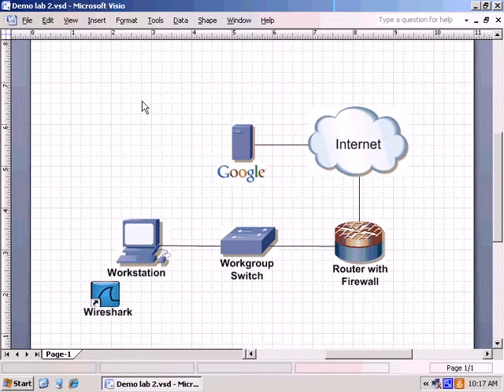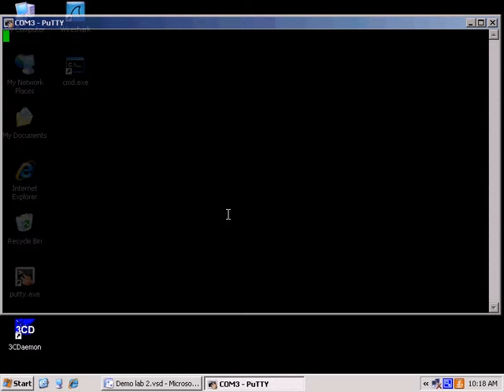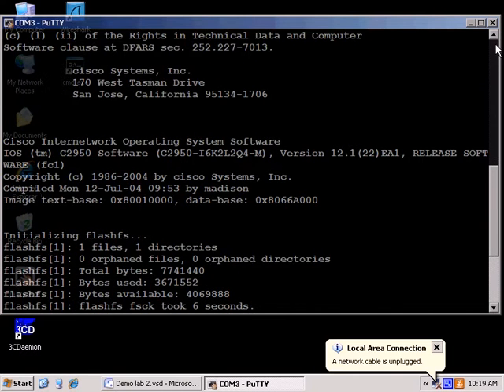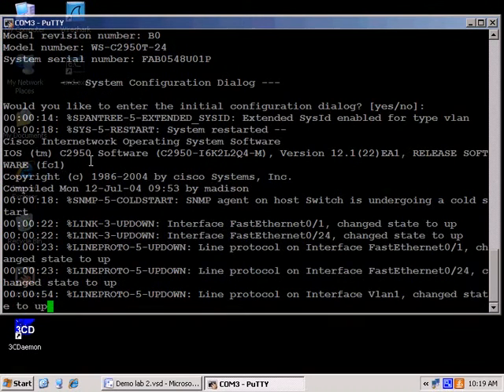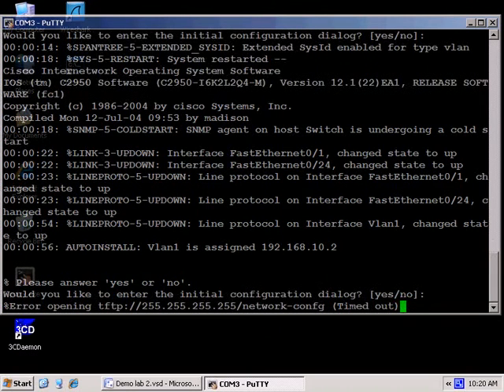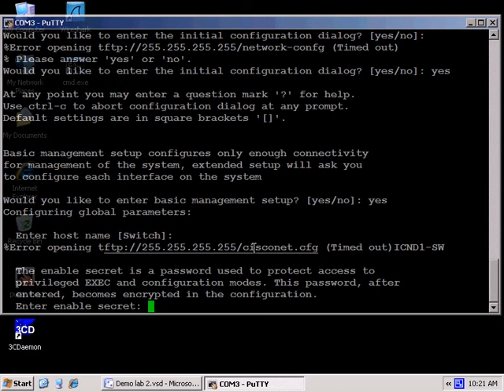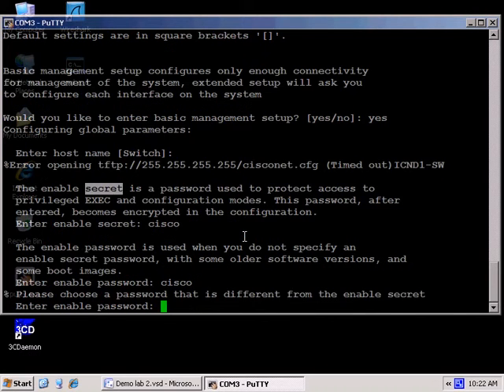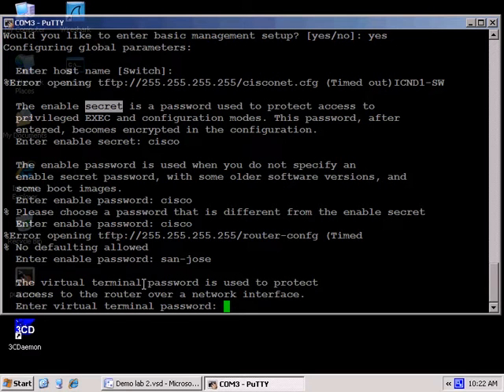ICND 02 05 01f Module2 Demo Lab 2 2